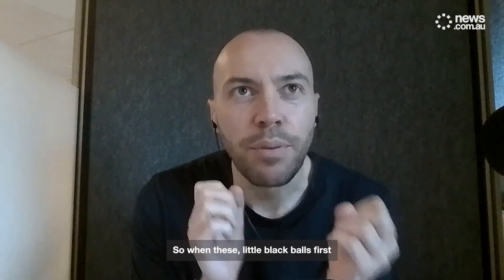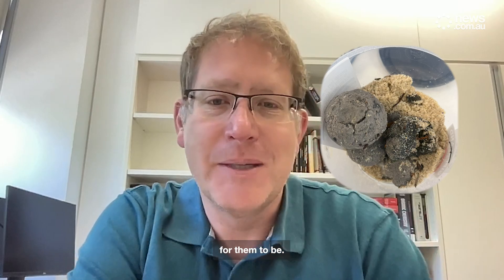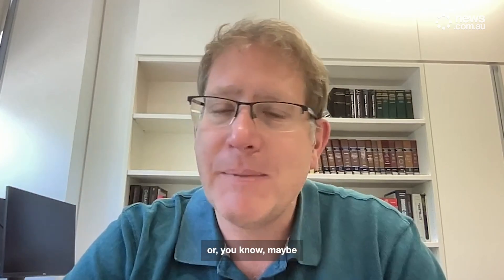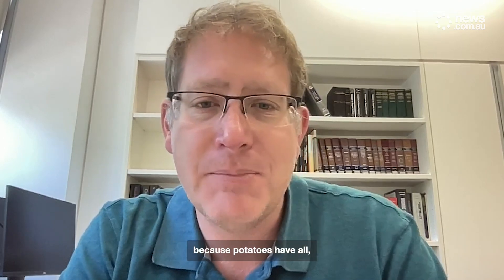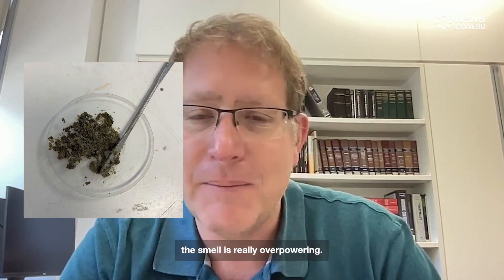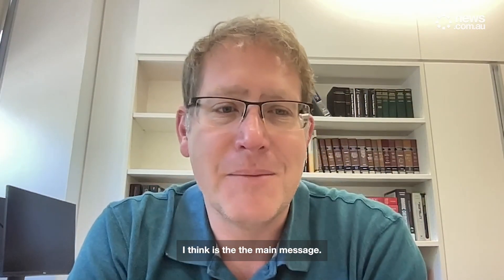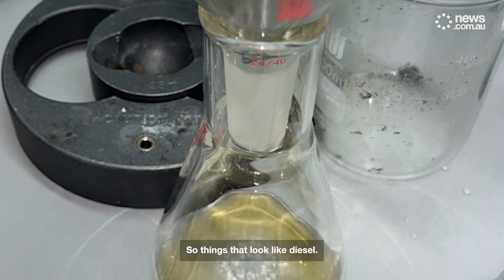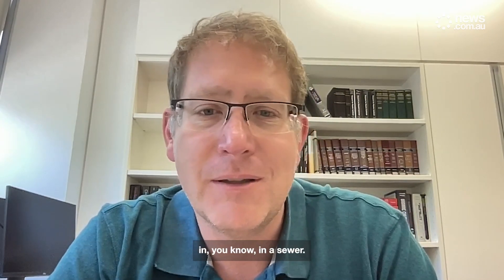Mystery of 'black tar balls' washing up on Sydney beaches explained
Andrew Bucklow from News.com.au talked to Assoc. Prof Jon Beves from UNSW about new findings regarding mysterious black balls that washed up on Sydney's beaches in October 2024.